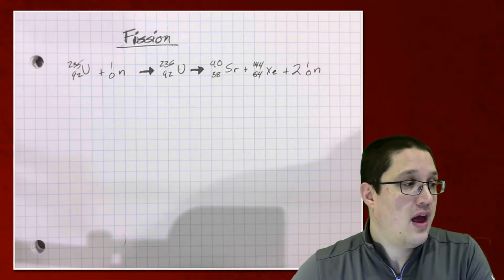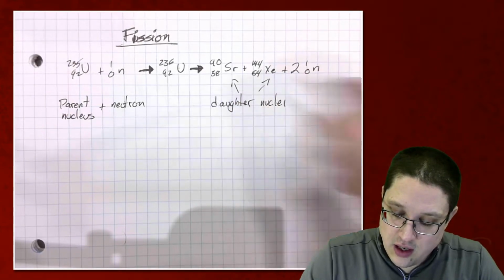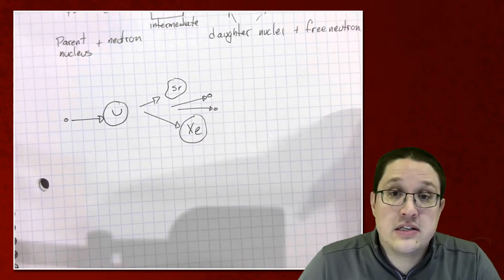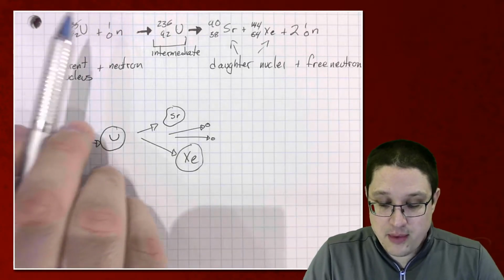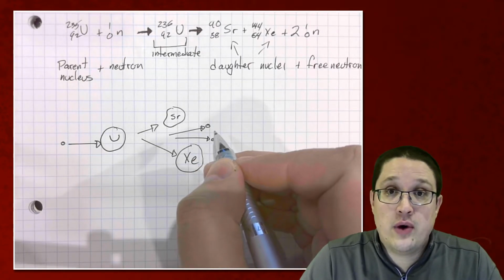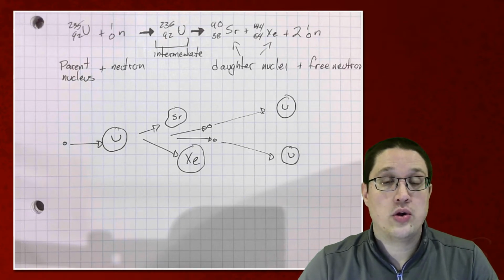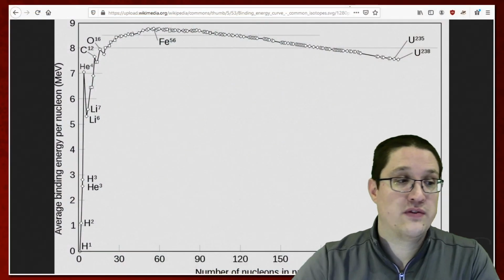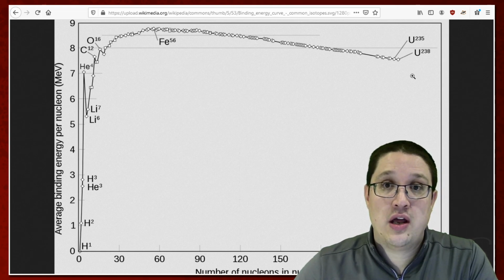Nuclear Physics 6 - Fission - Grade 12 Physics